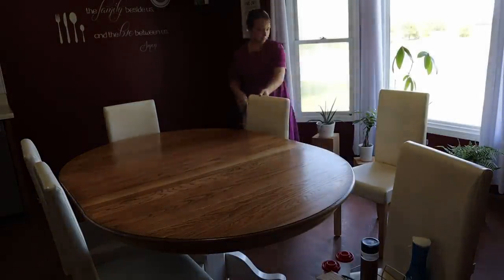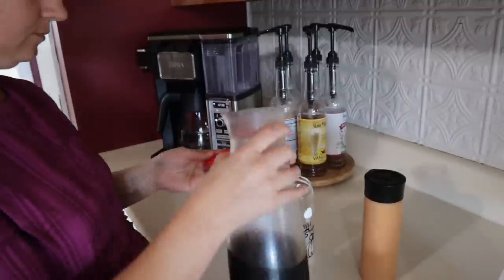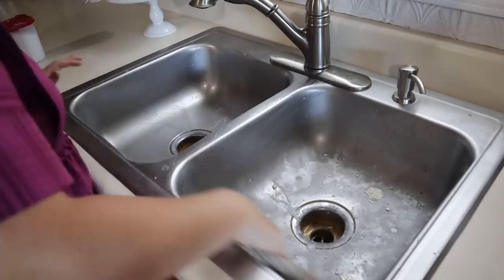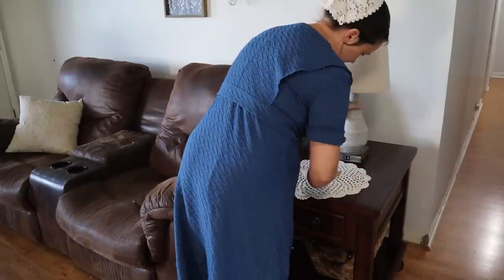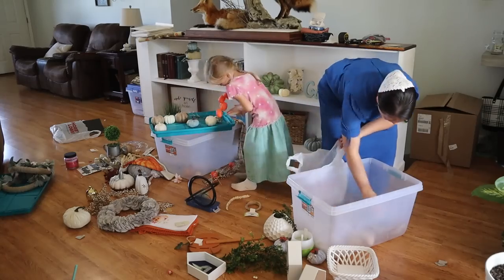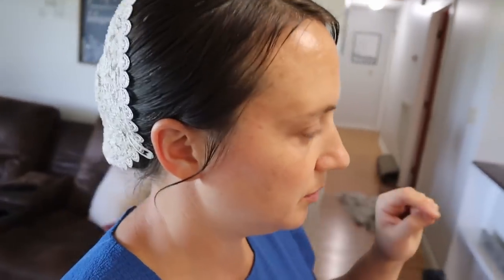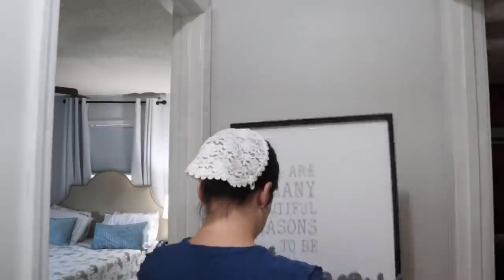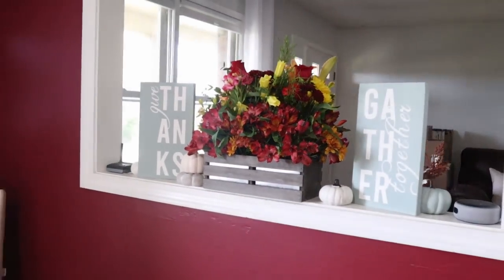CLEAN AND DECORATE FOR FALL WITH ME /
Here are some of the links that I mentioned:
Coffee Syrup Jars
Black Syrup Pump
Living Room Side Table Lamps
Etsy Print in Living Room
Pumpkin Spice Syrup Recipe
1/2 C Water
1/2 C Sugar
2/3 C Pumpkin Puree
1 tsp. Pumpkin Pie Spice
14 oz. Sweetened Condensed Milk
Heat water and mix in sugar until dissolved. Add in Pumpkin, Pumpkin Spice and Milk and mix until thoroughly combined. Keep in a air tight container in the refrigerator for up to a week.
You may have to download the Telegram app before you can join.